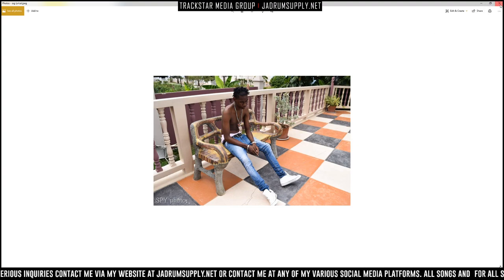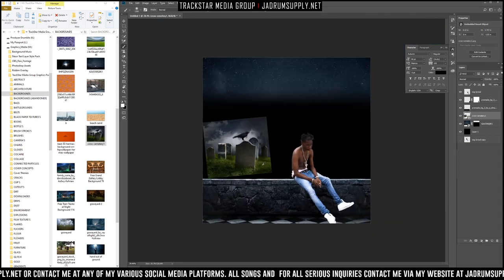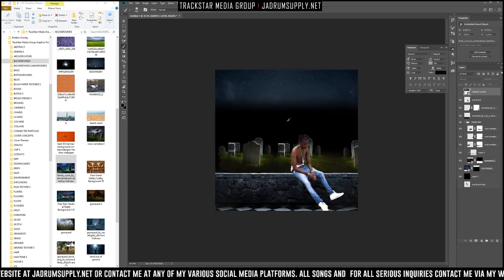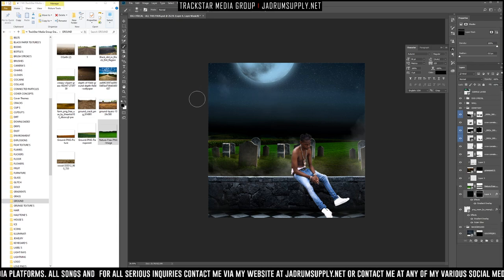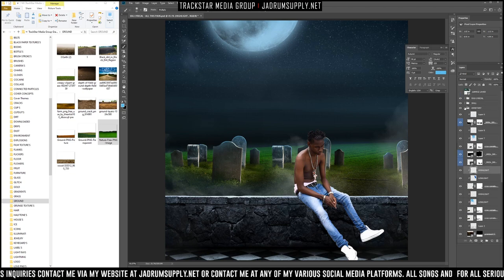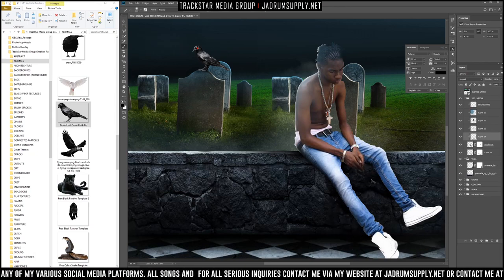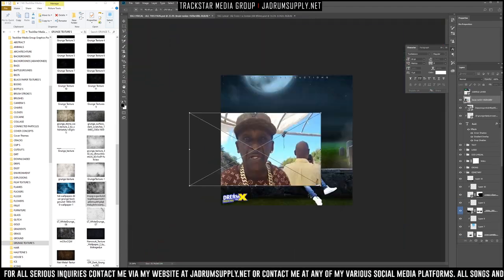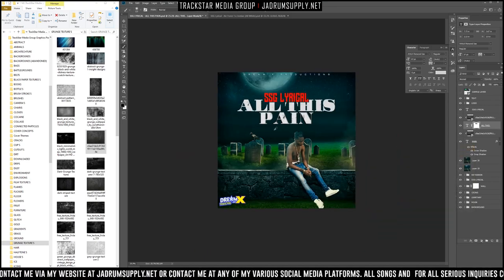Dancehall Single Cover Design "SSG Lyrical - All This Pain" | 🎼📀 Itz-Beez-Da TrackStar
Prices:
◈How To Make A Dancehall Riddim
◈Dancehall 2019
◈Dancehall Riddim
◈Dancehall Instrumental
◈How To Make A Dancehall Beat

Sincerely,
Clive Coateston